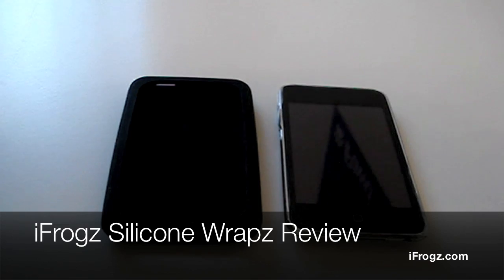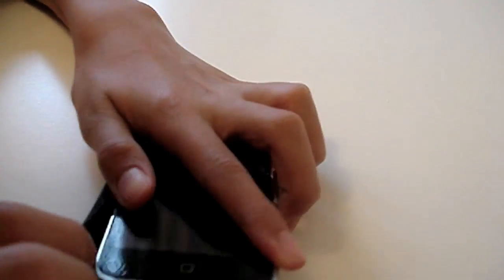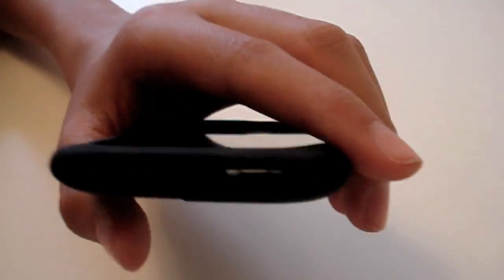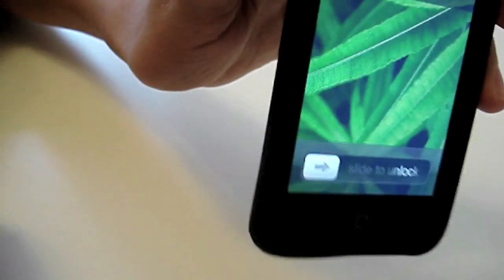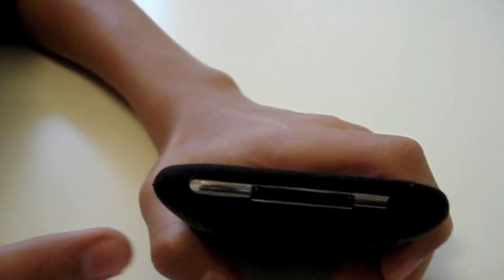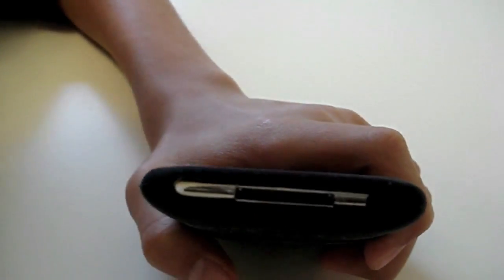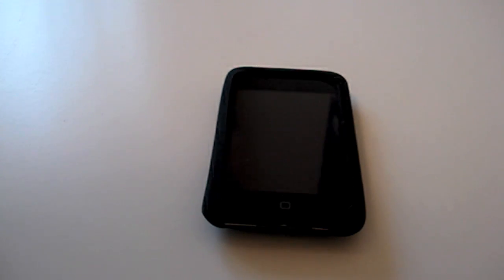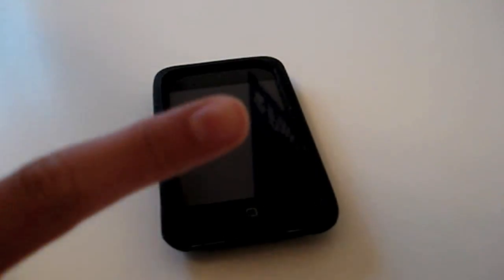iFrogz Silicone Wrapz Review